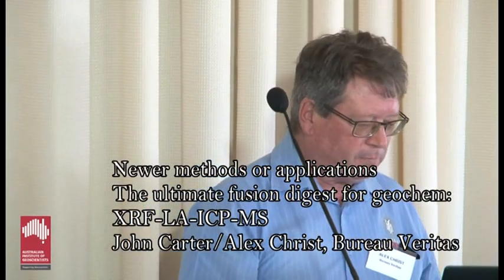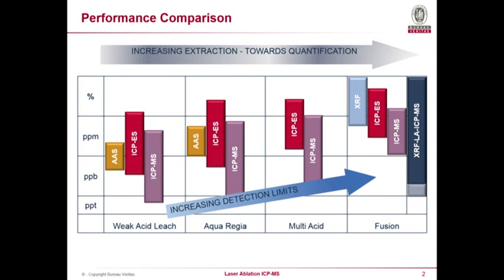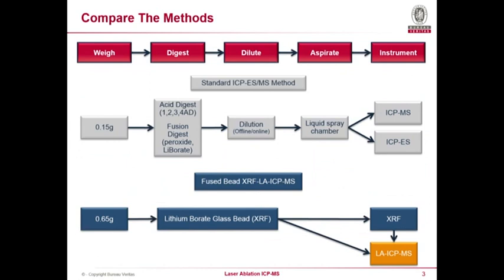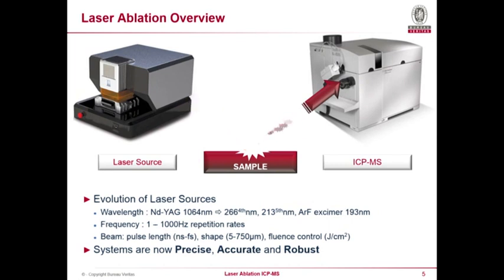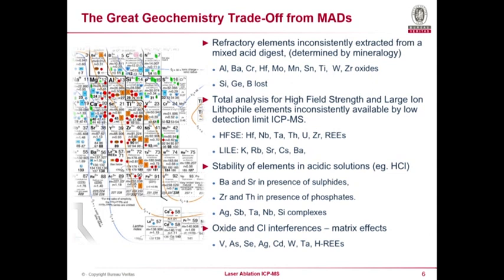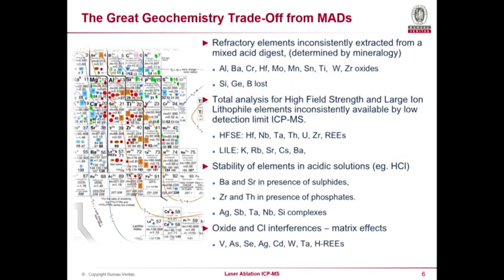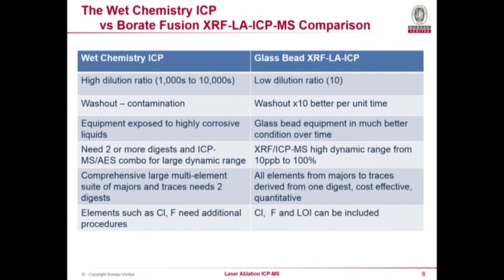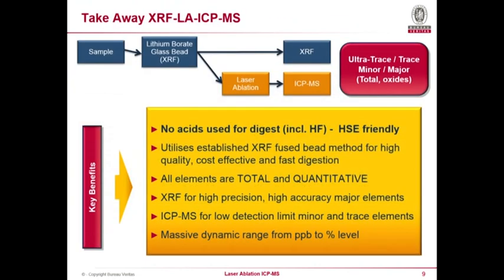The Ultimate Fusion Digest For Geochem: XRF-LA-ICP-MS - John Carter & Alex Christ, Bureau Veritas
2.3 John Carter & Alex Christ, Bureau Veritas